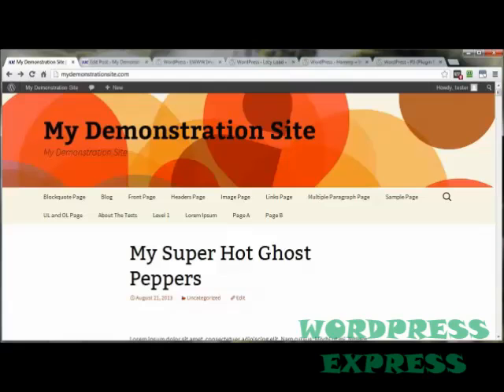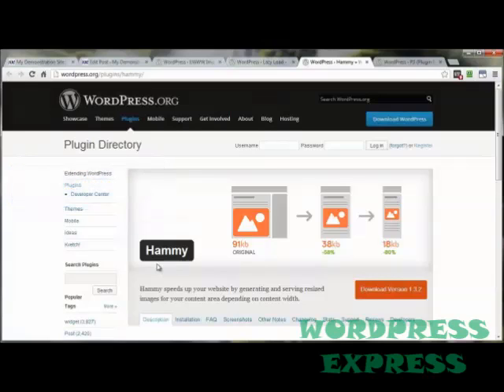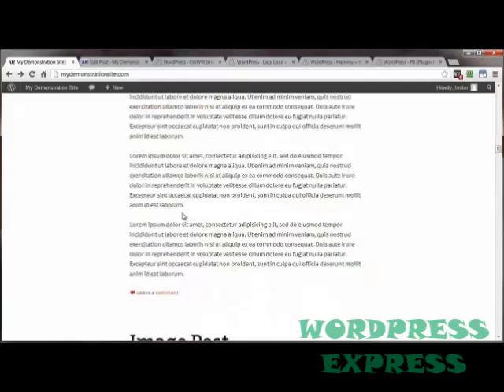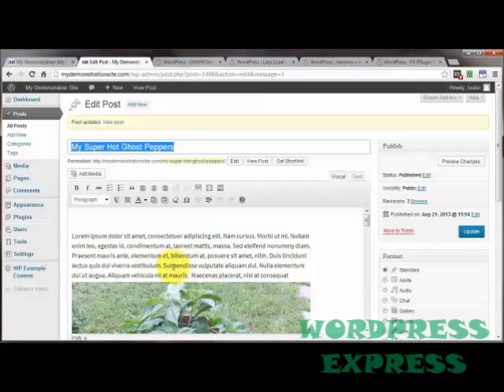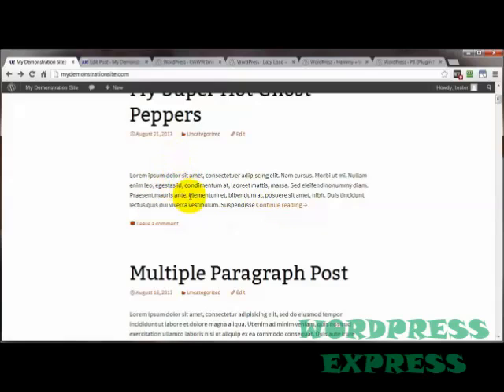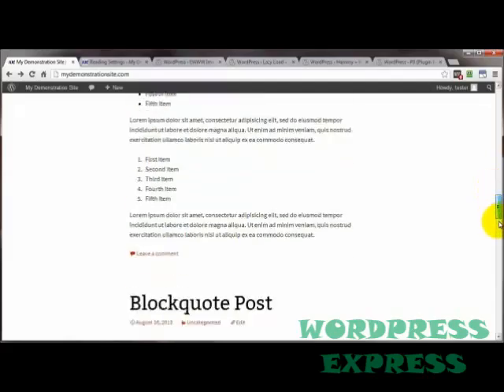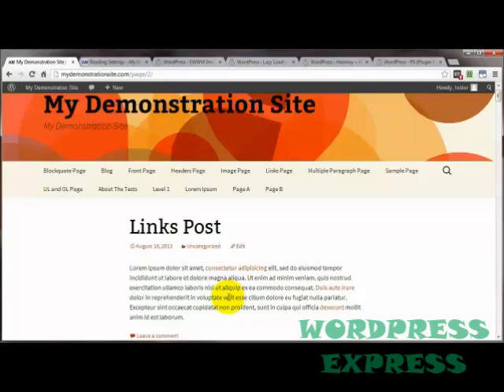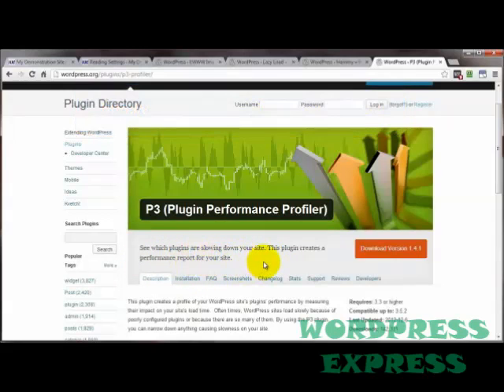Optimize Home Page of WordPress